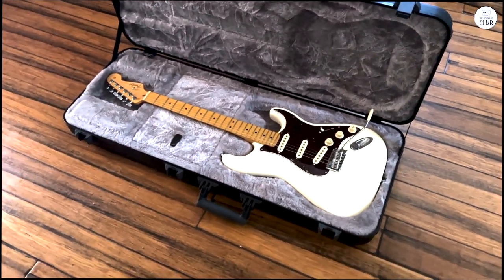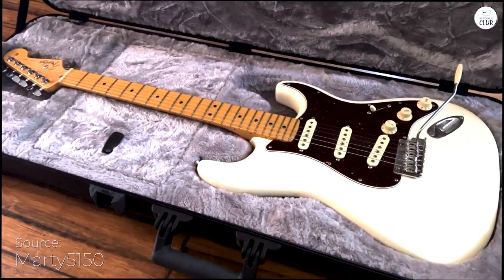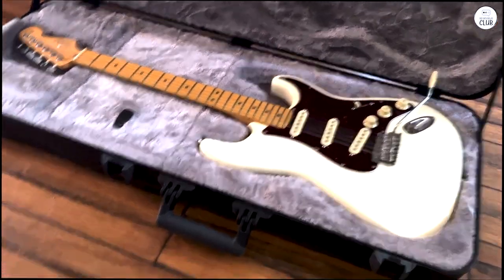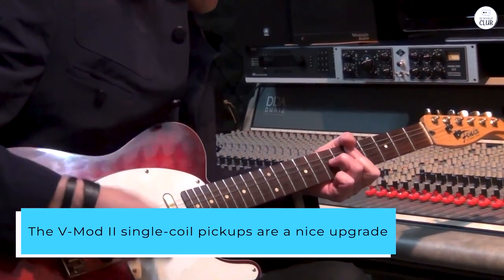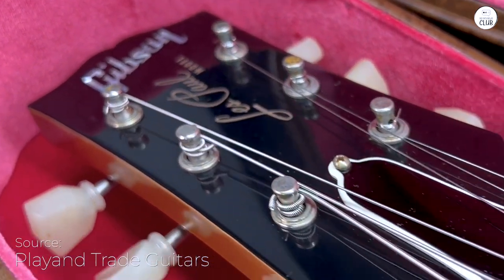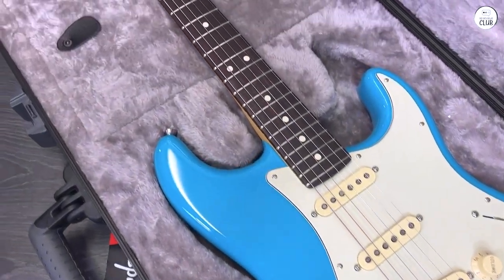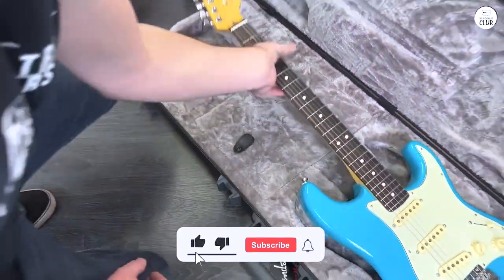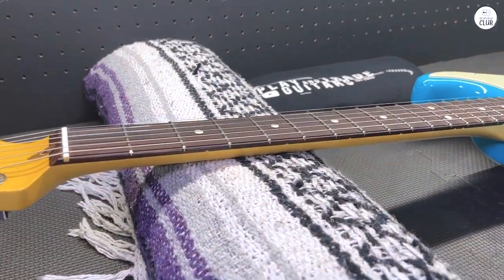Why Musicians Are Raving About the New Fender American Professional II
Fender American Professional II Stratocaster

Top 5 Guitars
Gibson Paul Standard 60s
PRS SE Custom 24
Yamaha Pacifica 112V
Ibanez RG550 Genesis Collection

We explore the Fender American Professional II Stratocaster, a guitar combining classic design and modern upgrades. Featuring a lightweight Alder body, a smooth maple neck, and a comfortable rosewood fretboard, it offers both comfort and playability. The upgraded V-Mod II single-coil pickups provide a clear, vintage-inspired tone with added modern clarity. The new 2-point tremolo bridge and cold-rolled steel block enhance sustain and brightness, while the "Super-Natural" satin neck finish adds to the smooth playing experience. Overall, this Stratocaster blends traditional sound with contemporary features, making it a great choice for guitarists looking for versatility and performance.

00:00 Comfortable Build
00:13 Upgraded Pickups
00:27 Smooth Finish